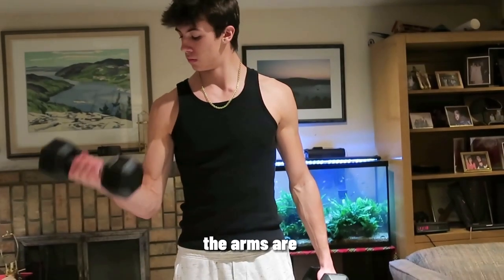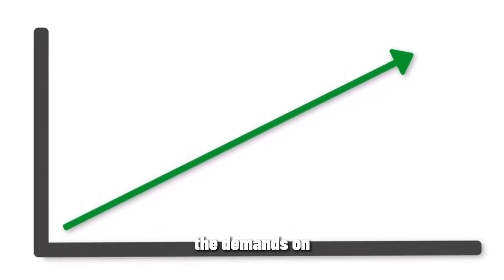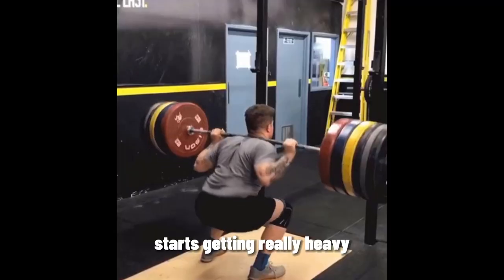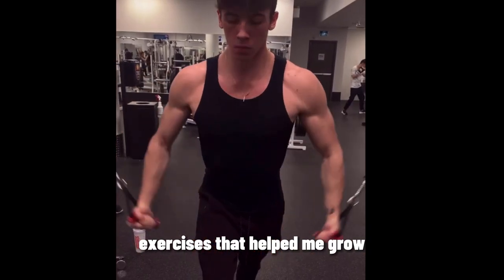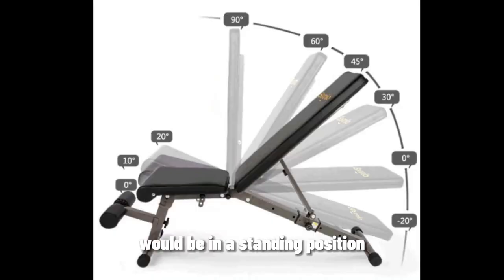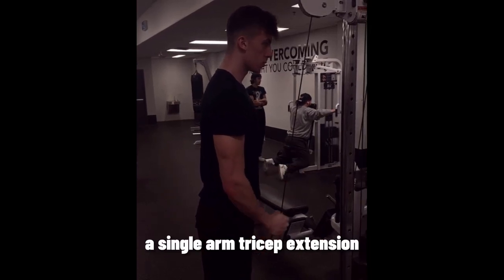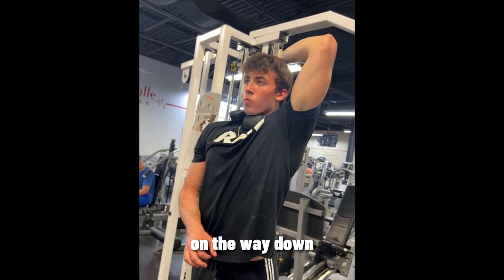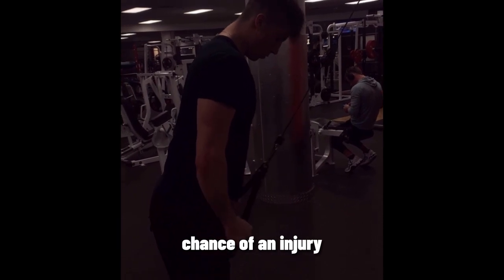How I Grew My Arms By 6 Inches FAST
In this video I'm going to tell you guys how I grew my arms by 5 inches.

Video Summarized:

There are 2 main muscle groups in the arms the biceps and the triceps. The triceps actually make up to 70% of your arm

Currently I train biceps and triceps 2 times a week with 48 hours of rest in between them to give my muscles enough time to grow. I remember when i first started I was not giving enough time for rest and training the same muscle group too many times in a week which started to negatively affect my progress

Biceps:

The first exercise I do is the seated bicep machine curl. This machine is great because there is constant tension on the biceps throughout the movement.

Next is hammer curl variation. I perform this with either a cable or dumbbell. This is to target the long head of the bicep as well as the brachialis

Last is seated incline dumbbell curl. Set the incline so your shoulders are only slightly back from where you would be in a standing position so use about 60 degrees. Make sure your shoulders are not rounding forward

When you're doing these exercises make sure you are controlling the weight on the way down and keeping your elbow in place. For rep ranges and sets Ill usually do 3-4 sets per exercise and stay in the 8-12 rep range. For my last exercise which is usually seated incline ill use a lighter dumbell on my last few  sets and go till failure

Triceps:

For triceps the first exercise I would do is the single arm tricep extension.   Make sure to keep your elbow in one place and fully extend your arm.

Next one is the tricep rope pushdown. So ill usually perform this with 4 sets. Ill train in the 8-12 rep range in the first 2 sets then on the last 2 i will drop the weight and go till failure.

Third exercise is the tricep cable overhead extension.

transformation skinny to muscular bodytransformation body transformation skinny to fit #1 year body transformation gym skinny to muscle transformation muscle gain natural body transformation gym Tiktok gymtok gym motivation teen gym teen bodybuilder teen muscle skinny kid bulking up bodybuilder skinny kid bulking up ectomorph ectomorph transformation body anxiety insane davidlaid jeffseid how to gain weight fast, lifting home workout aesthetic bodybuilder bulking weight gain motivation hardwork workout silownia gymshark muscle muscle gain gymtok tiktok gymtransformation bodybuilding workout exercise gymbro zyzz workouts gymtime arms bigarms arm workout bicep tricep bicep curl tricep curl